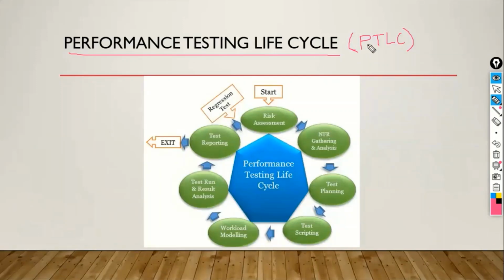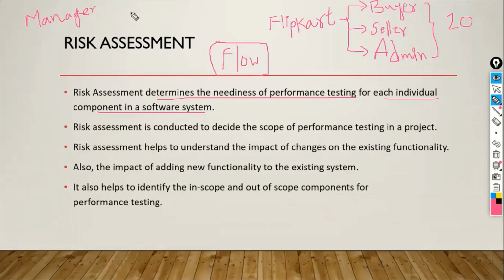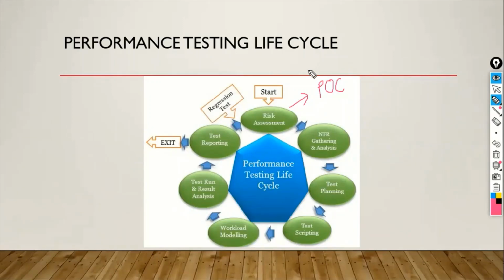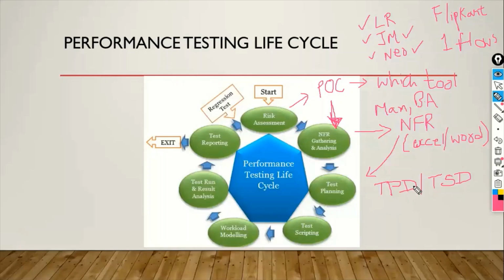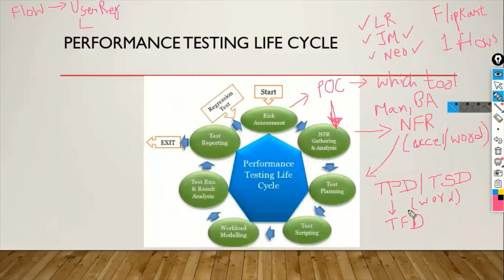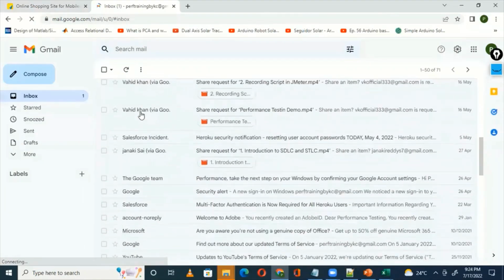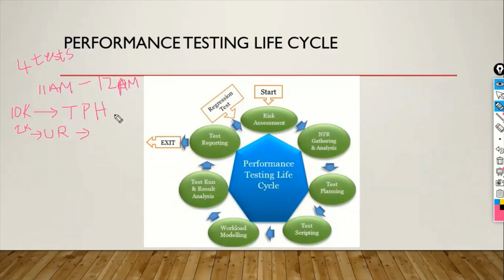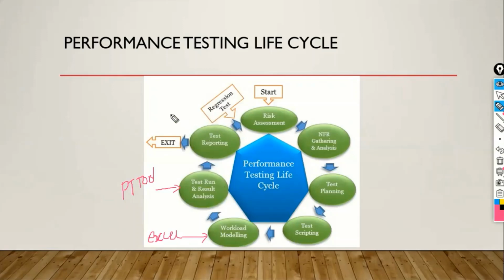Performance Testing Life Cycle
Performance Testing Life Cycle is a systematic process to carry out the non-functional testing of a software system or application. Mostly all the software industries follow this process to plan the performance testing activities and find out the performance bottleneck in the software system.

PTLC defines different phases of performance testing from risk assessment to test result analysis. It bridges the gaps between the expected result and actual result (only related to performance testing) which helps to deliver a responsive application with better performance.